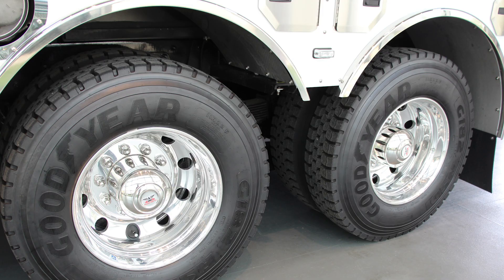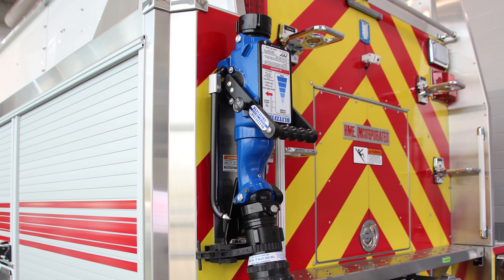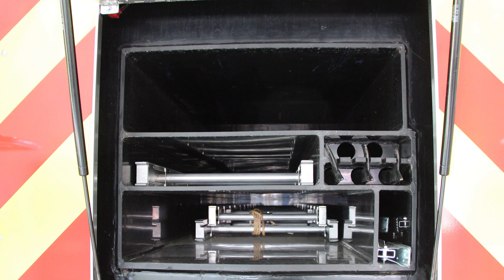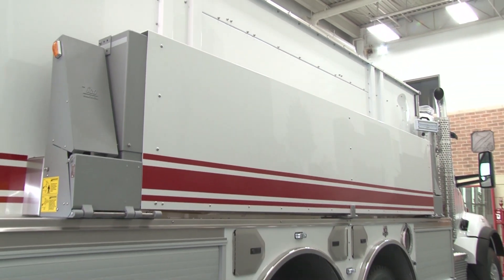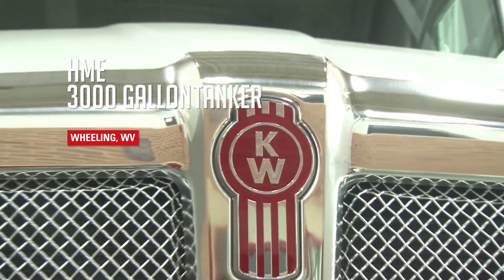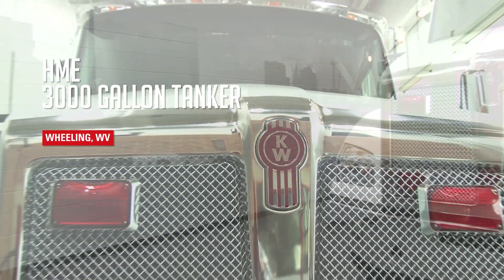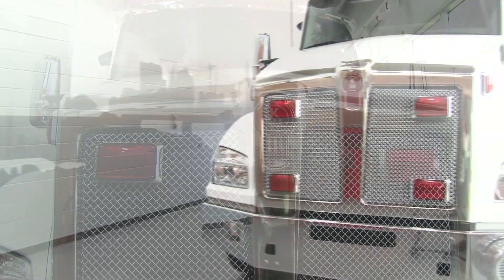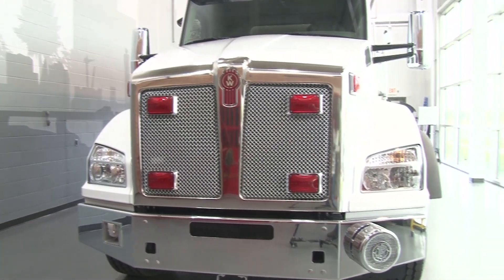HME 3000-Gallon Commercial Tanker Mozart Volunteer Fire Department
An HME Commercial Tanker headed for service with the Mozart Volunteer Fire Department, Wheeling, West Virginia. Features a 3,000-gallon water tank with through storage, foldout tank and 1000-GPM side mount pump. Integrated suspension controls system mitigates rollover-incidents common in high-center-of-gravity apparatus. Corrosion resistant stainless steel body, with aircraft quality modular construction delivers long service life, easy maintenance, and economical repair capability.